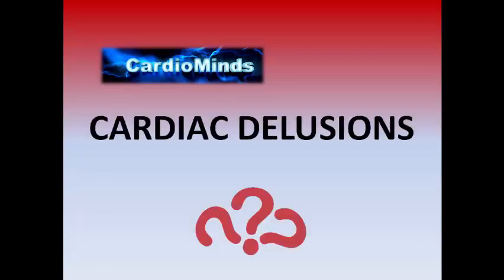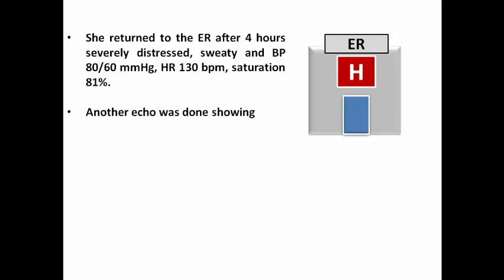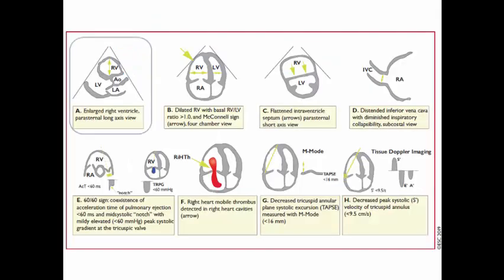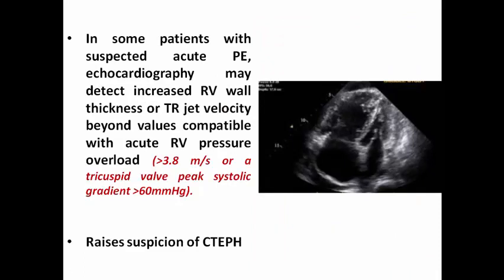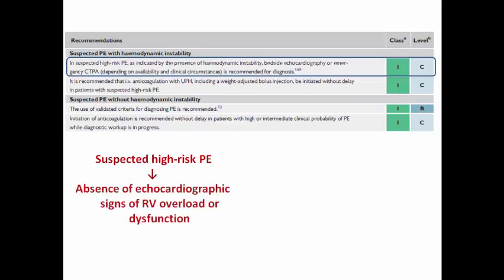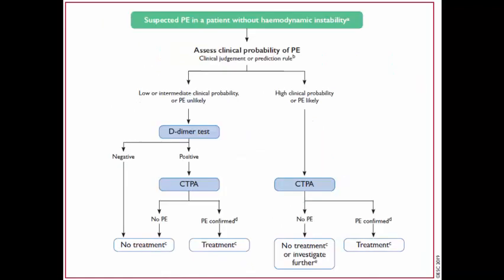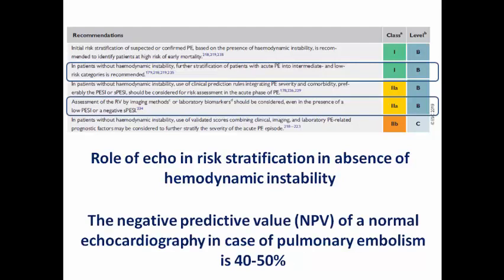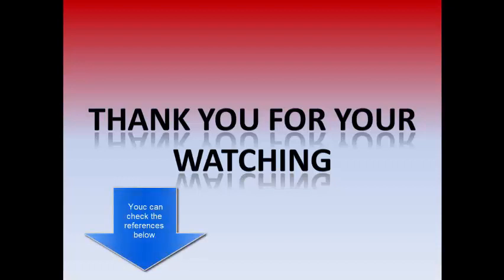Cardiac Delusions: Normal Echo excludes Pulmonary Embolism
Can pulmonary embolism present with normal echo?
Do you believe this quote or you think it's a delusion?